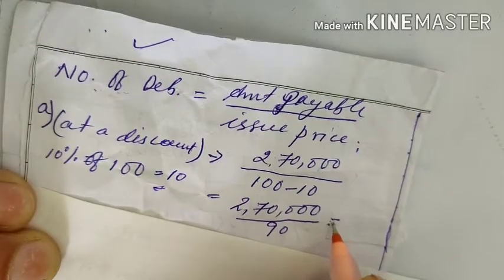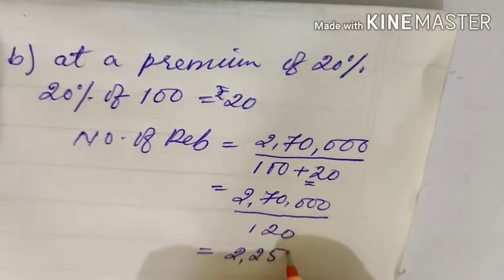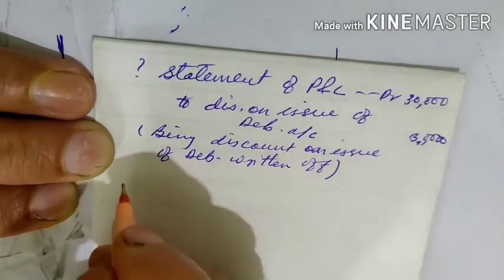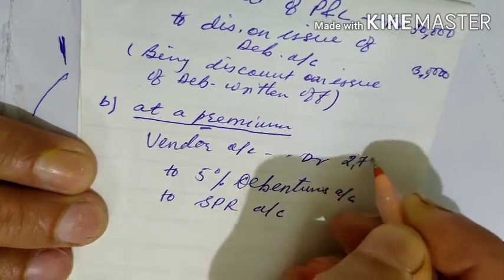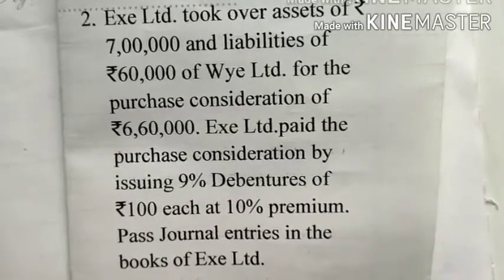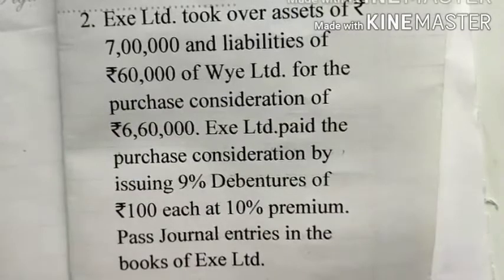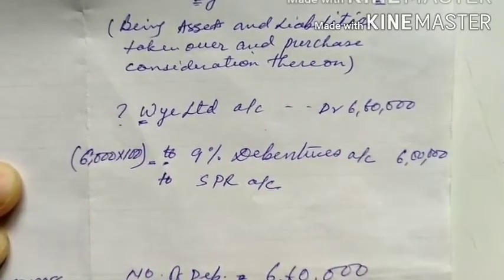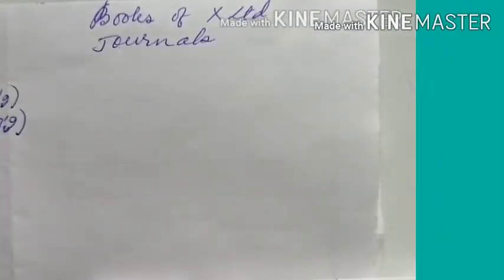Issue of Debentures//class12// Part 5 Question and Solution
In this tutorial I have taken questions to show you how to pass Journal entries for debentures issued to vendors, promotors and underwriters. To understand the journals well, you need to go thru the previous video and the link is given as: